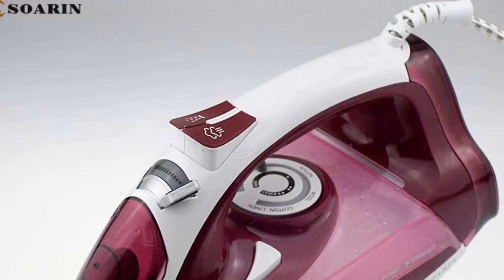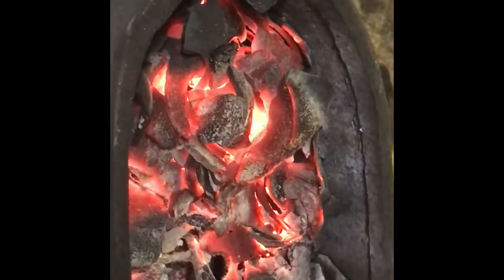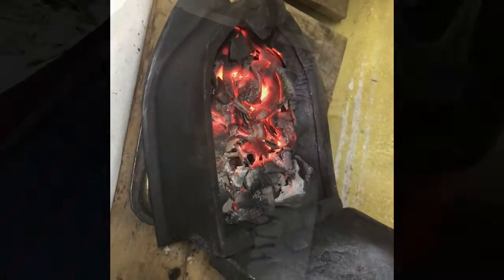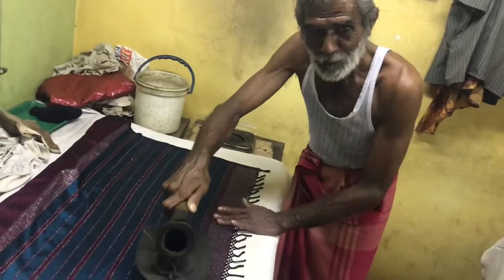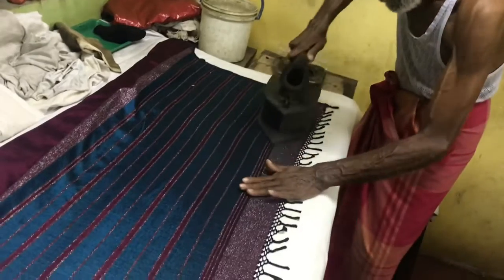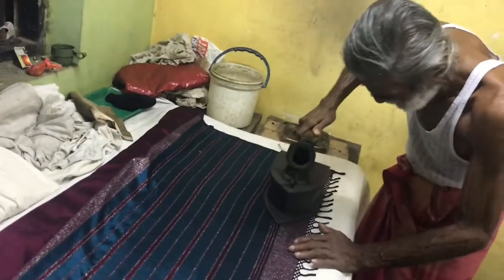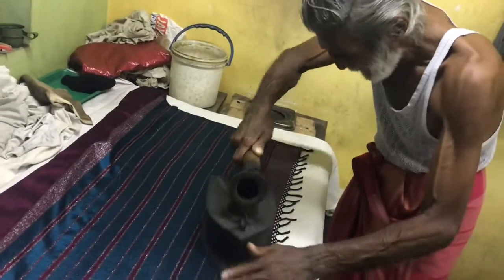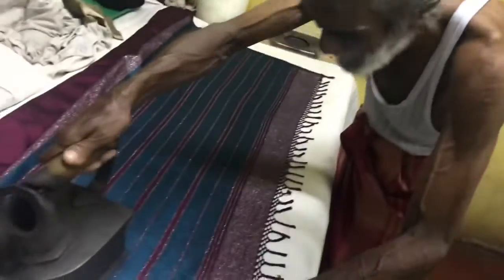Ironing your clothes